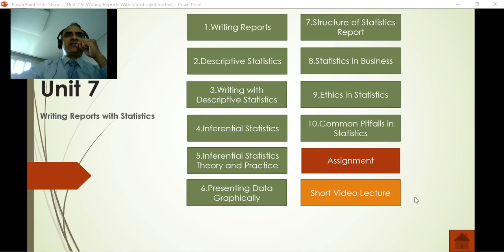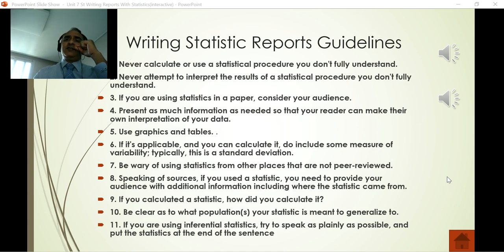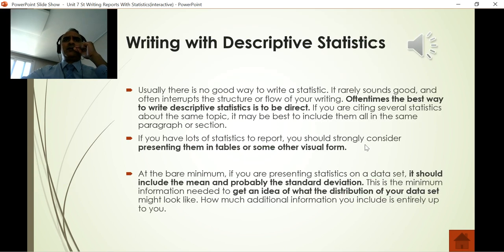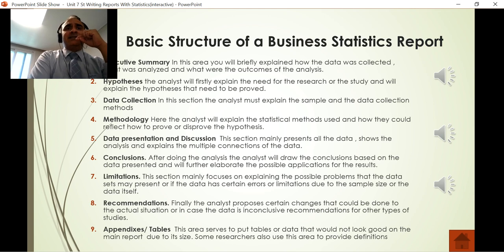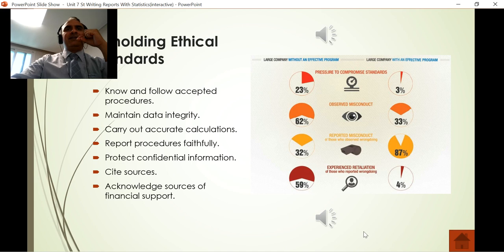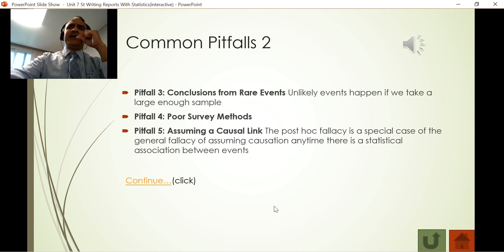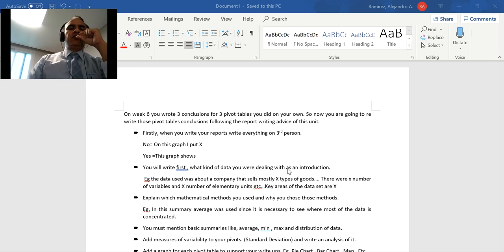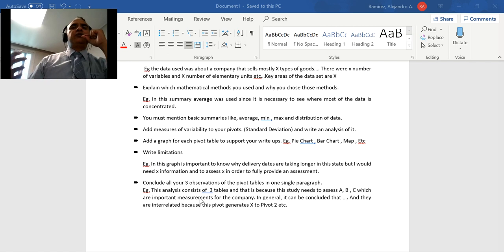Bstats U7 Writing Reports for Statistics